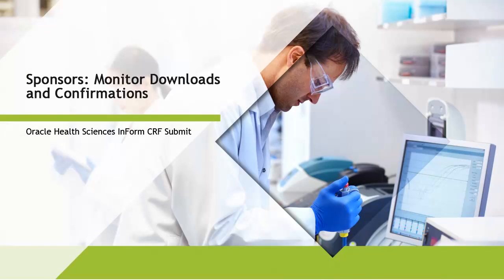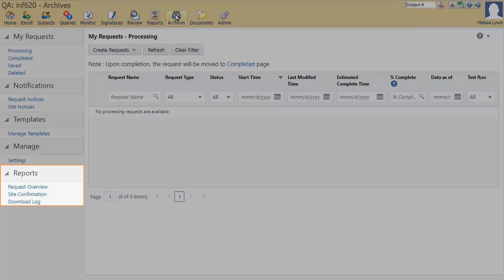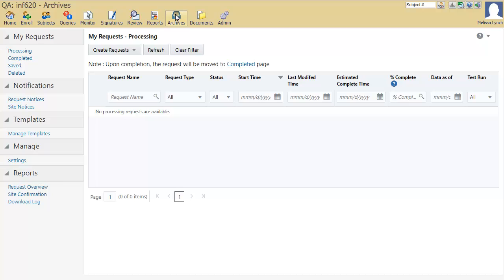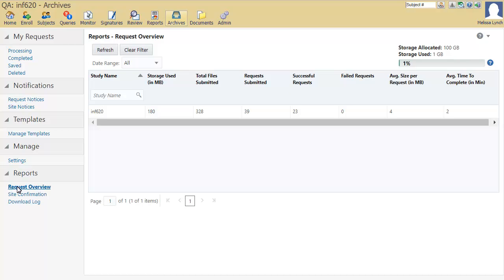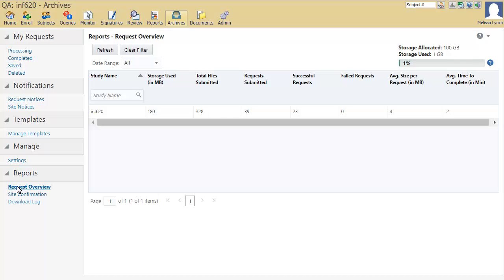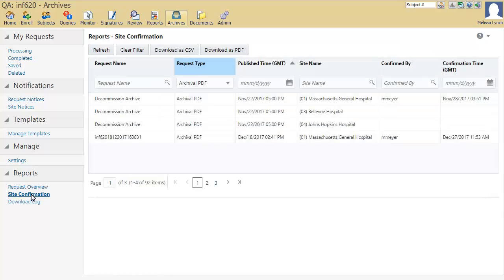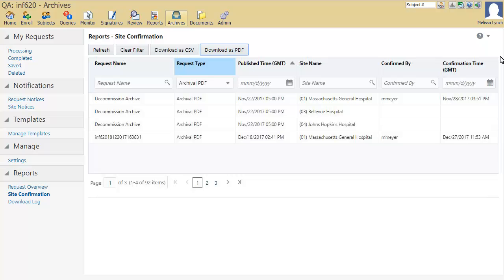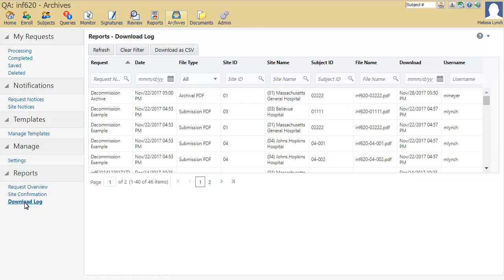Sponsors - Monitor Downloads and Confirmations